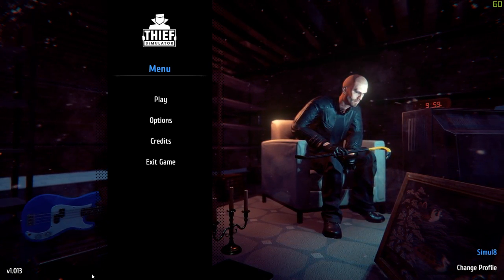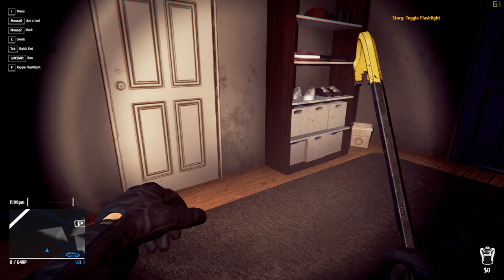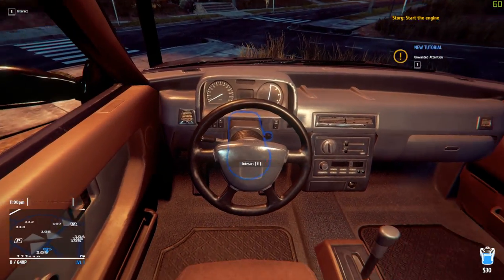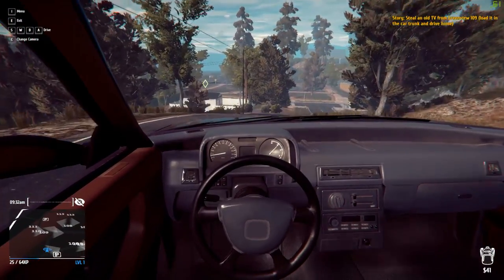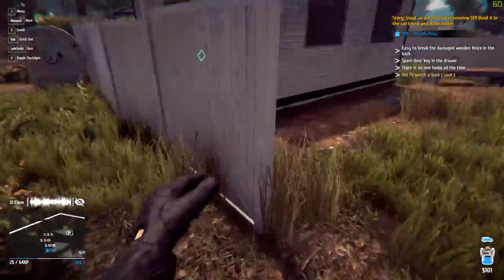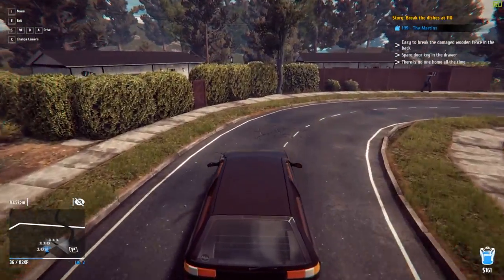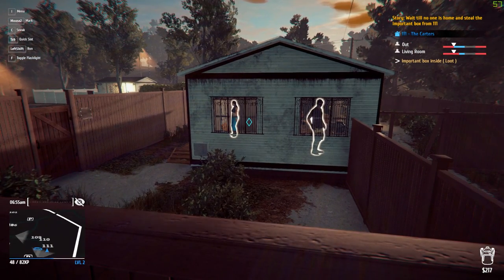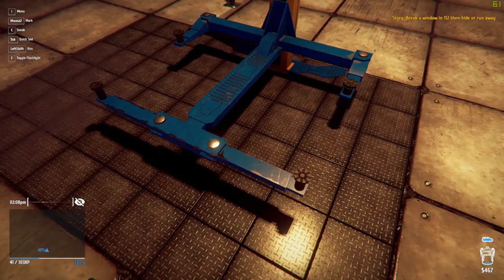Thief Simulator - First Look - Simul8Gaming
Welcome to my first look at Thief Simulator!

Big Thank you to Playway Games for sending me an early copy of the game to check out. I will be playing more of this game as more advanced missions are unlocked.

Specs & Hardware:

16GB Corsair DDR4,
500GB SSD,
1TB HDD,
Win 10

GoPro Hero3
RODE NT1